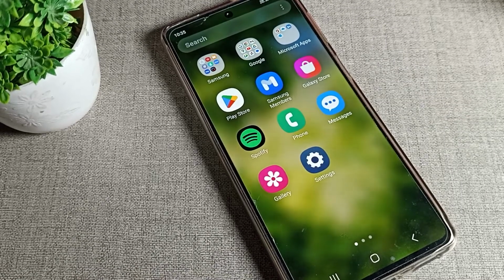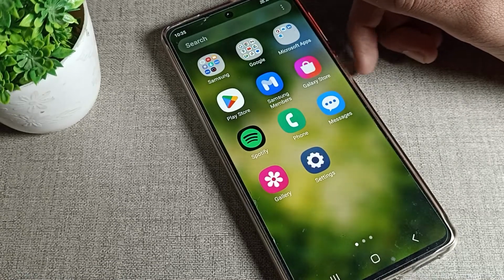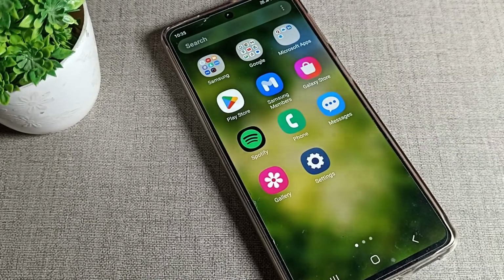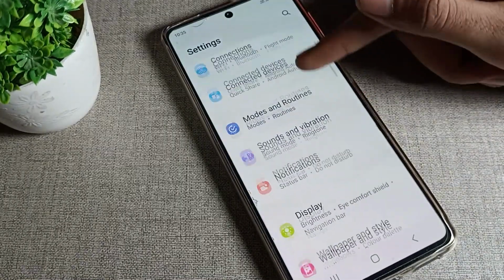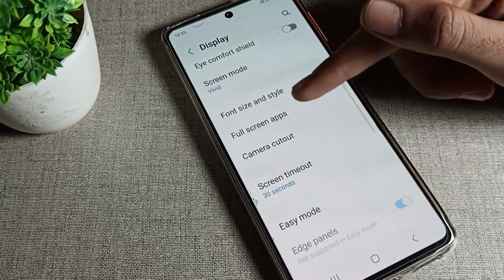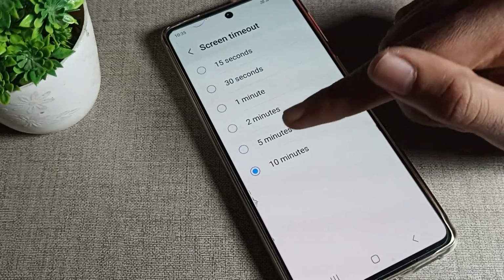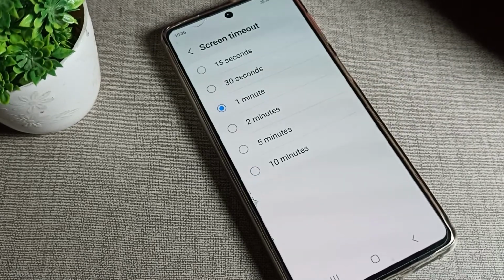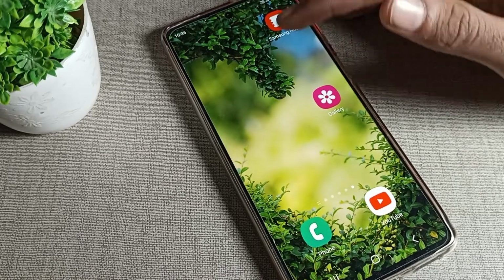Customize phone sleep time Samsung galaxy A53, how to use phone sleep time